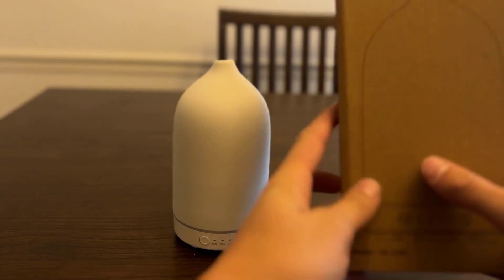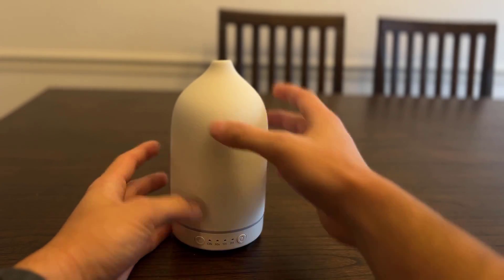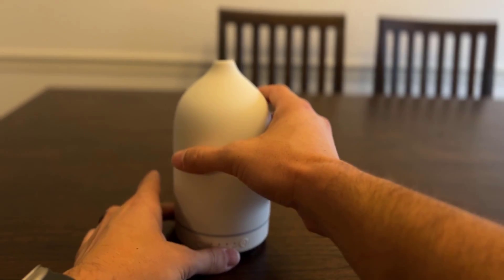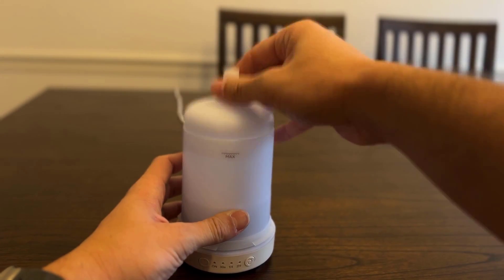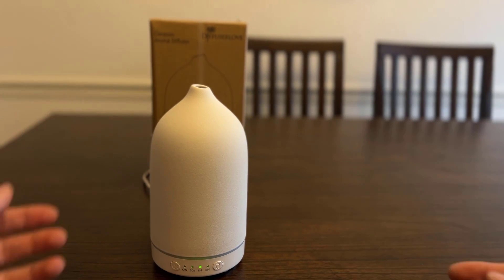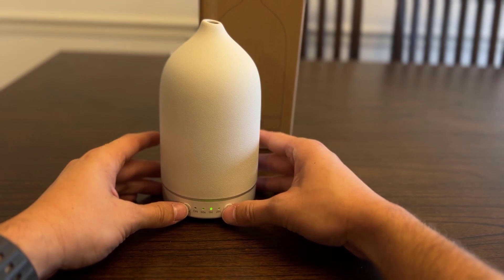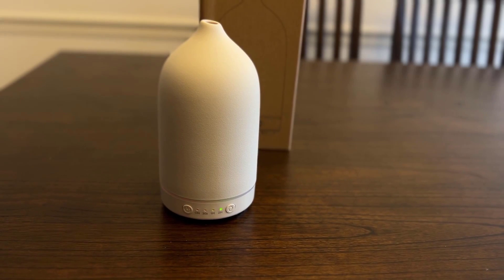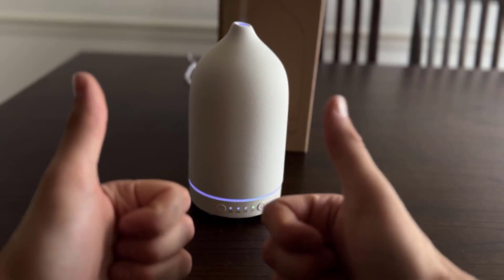Review of the Diffuserlove Ceramic Essential Oil Diffuser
✨ Transform your living spaces into havens of relaxation with the Diffuserlove Ceramic Diffuser - a 200ML essential oil diffuser designed to bring the therapeutic benefits of aromatherapy into your home or bedroom! 🌿 Immerse yourself in a symphony of scents and tranquility, creating an atmosphere of bliss and serenity.

🌬️ Crafted from ceramic, this diffuser adds a touch of elegance to any room. The 200ML capacity allows for extended diffusion, enveloping your space in the enchanting fragrance of your favorite essential oils. Enhance your well-being and set the mood for relaxation with this stylish stone diffuser.

💧 Featuring 2 mist modes, the Diffuserlove Ceramic Diffuser offers flexibility in creating the perfect aromatic ambiance. Choose between continuous mist for a steady diffusion or intermittent mist for a subtle and prolonged release of fragrance.

🏡 Easy to operate, this essential oil diffuser is ideal for both beginners and enthusiasts of aromatherapy. Enhance the air quality in your home, promote relaxation, and elevate your mood with the healing power of essential oils.

💡 The Diffuserlove Ceramic Diffuser is not just a functional addition to your space; it's a piece of art that complements any home décor. Place it in your bedroom, living room, or any area where you want to create a tranquil and inviting atmosphere.

🌟 Key Features:

200ML capacity for extended diffusion
Ceramic construction for an elegant touch
2 mist modes (continuous and intermittent)
Ideal for home, bedroom, and any living space
Easy to operate for a hassle-free aromatherapy experience
Indulge your senses in the calming embrace of aromatherapy with the Diffuserlove Ceramic Diffuser. Elevate your space, foster relaxation, and create a haven of tranquility where every drop of essential oil brings harmony to your surroundings.